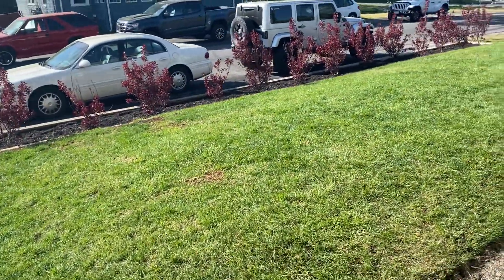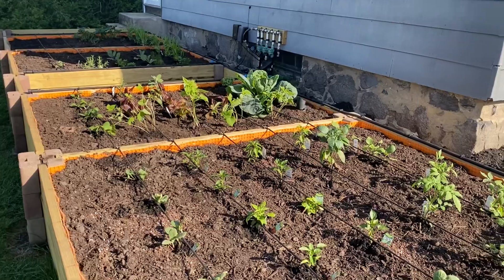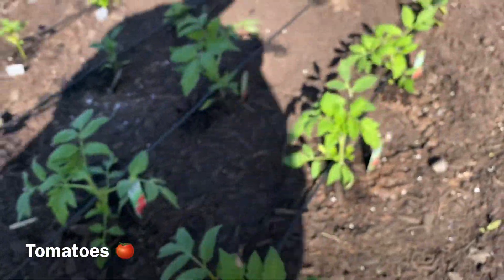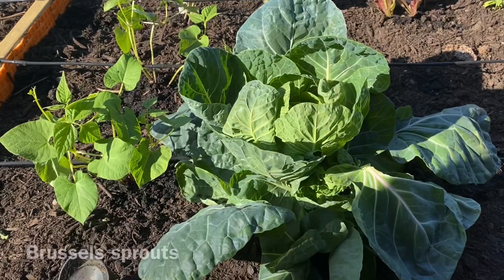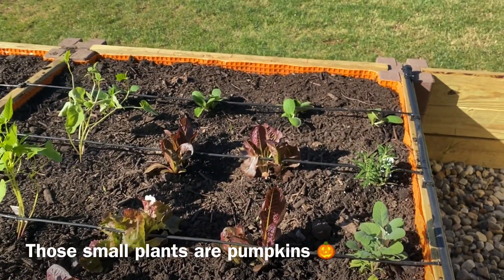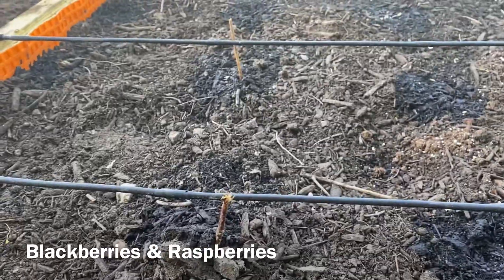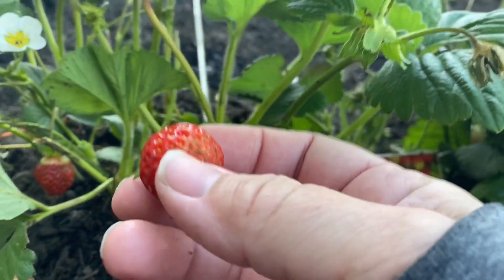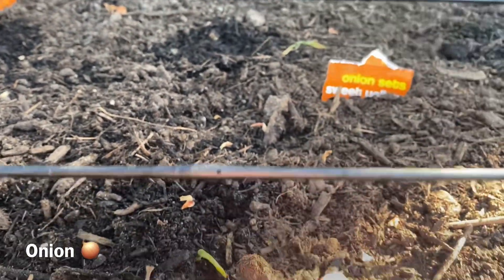Virtual Garden Field Trip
Mrs. Minihane's scientists have been learning about how seeds grow, so she's taking us on a field trip to her new garden.